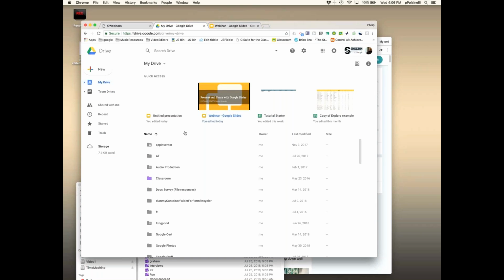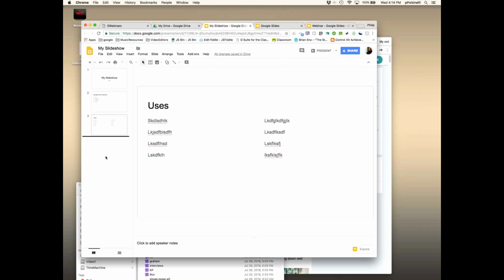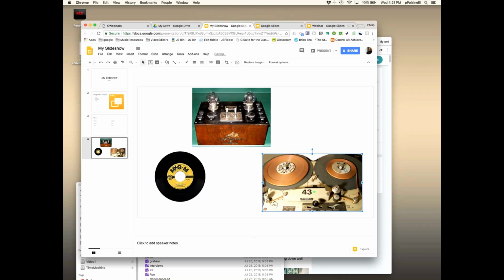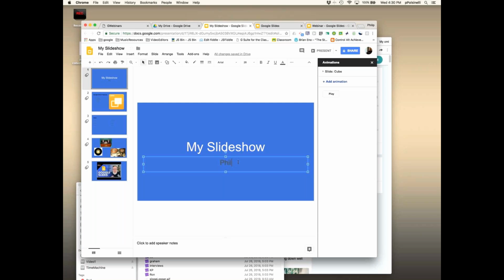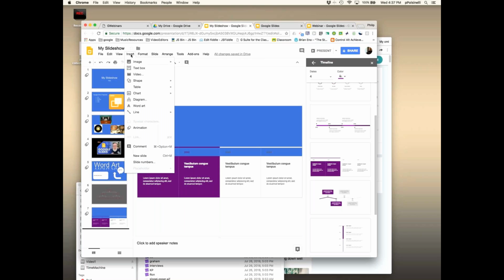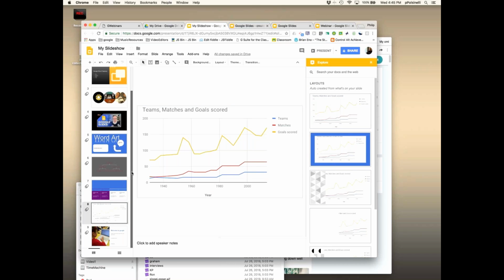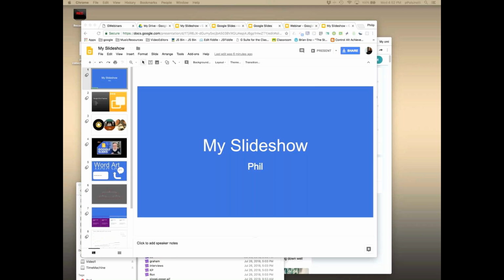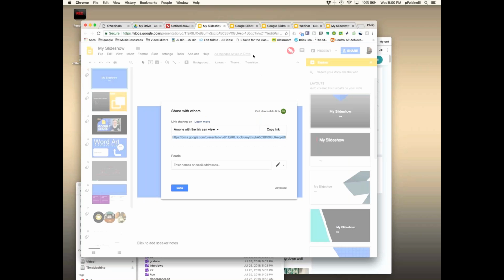Google Slides Introduction